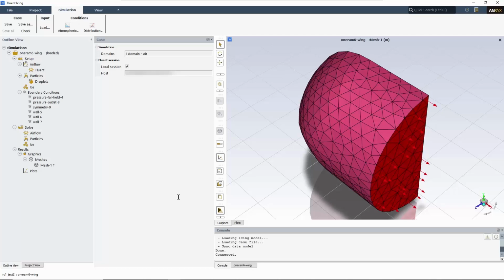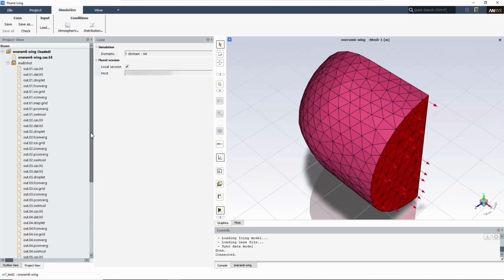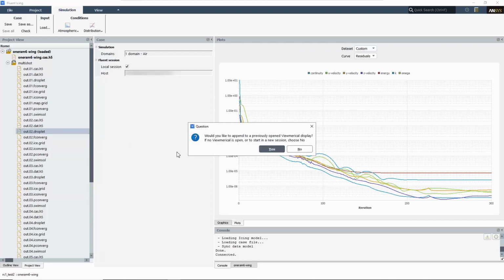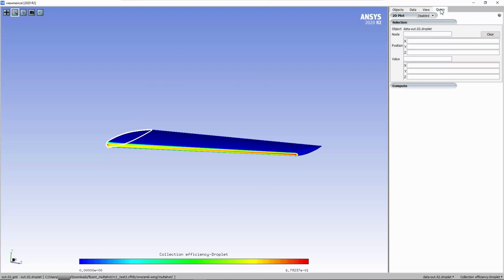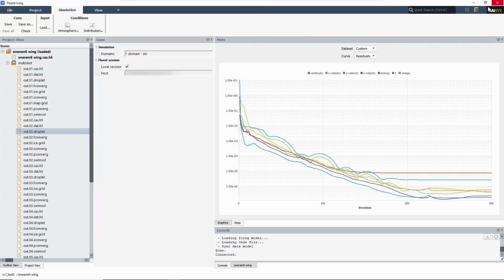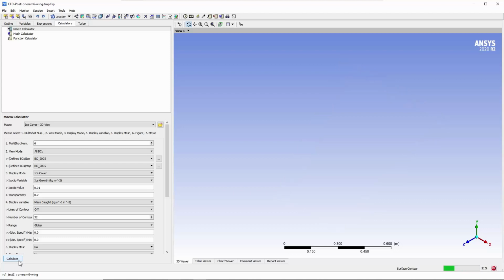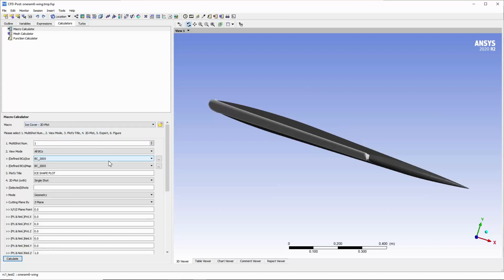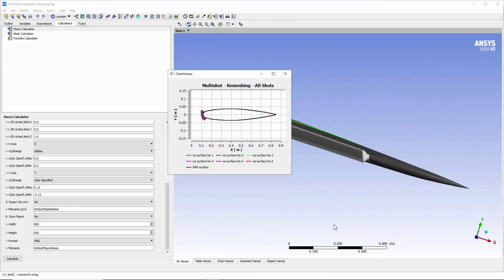ANSYS Fluent: Postprocessing Using Viewmerical and CFD-Post with Fluent Icing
This video shows you how to postprocess your Fluent Icing data with Viewmerical and CFD-Post.